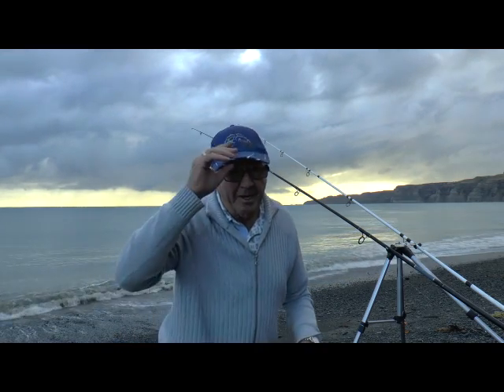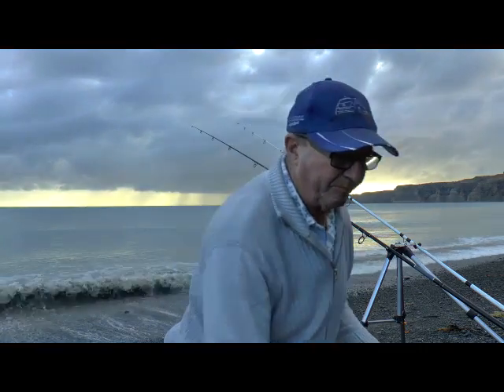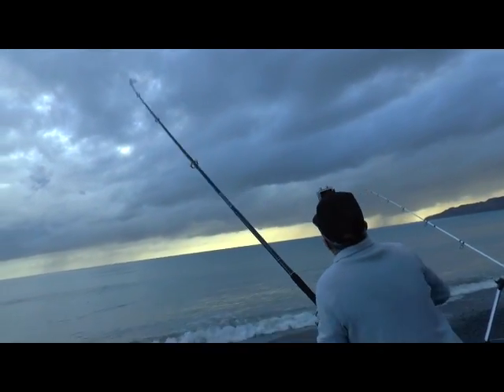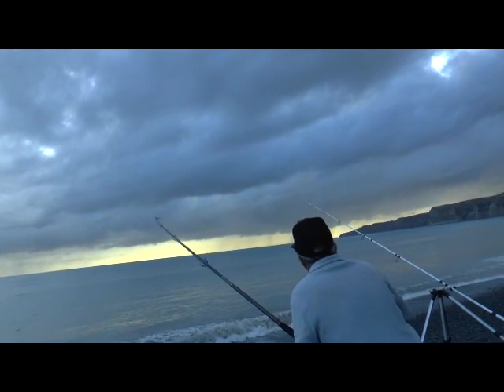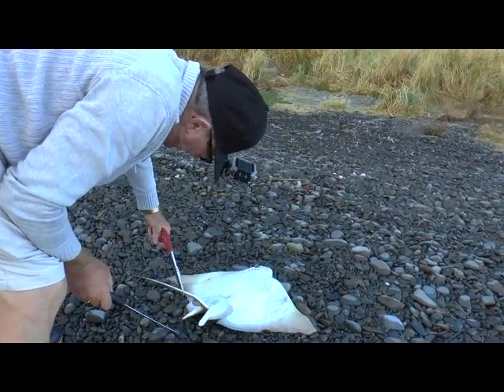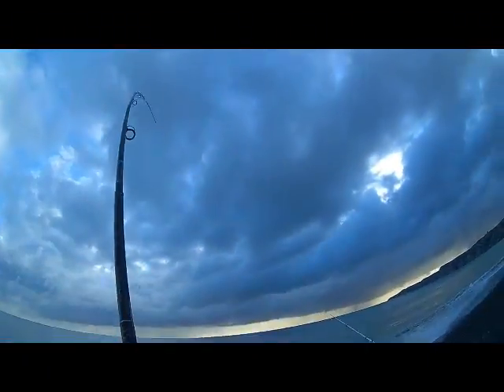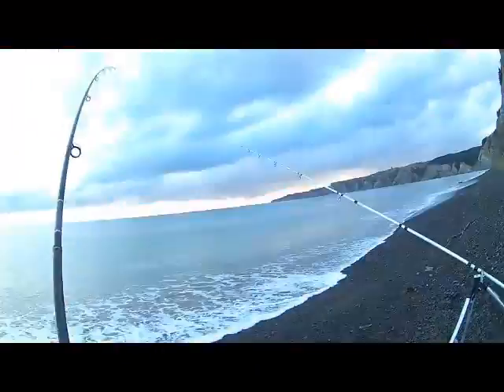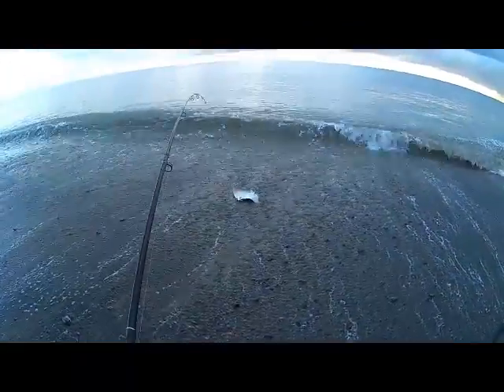Ray Chaos.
One of those times when things go wrong but end up all right. I am also
playing with three new toys: a headcam, a properly set gaff and a new
spring ballance to stop me having to guess at fish weight.